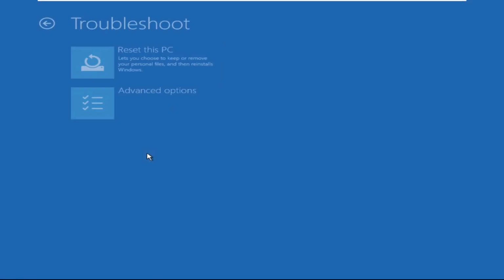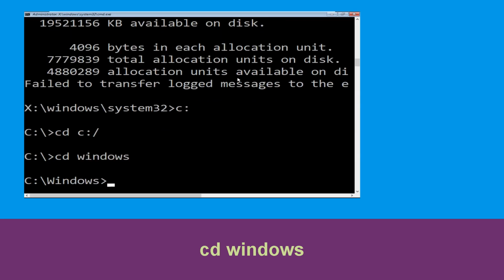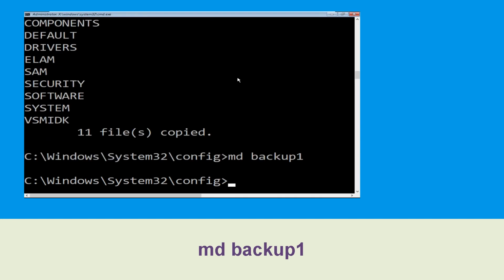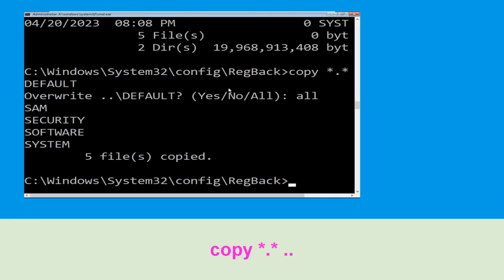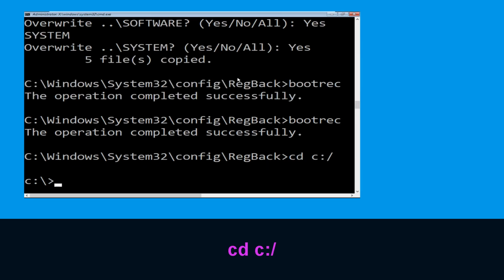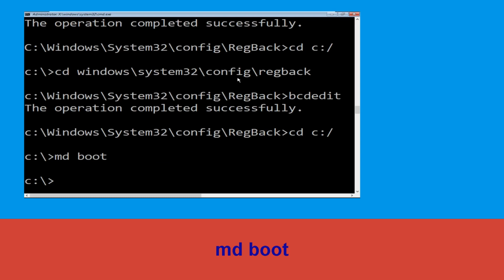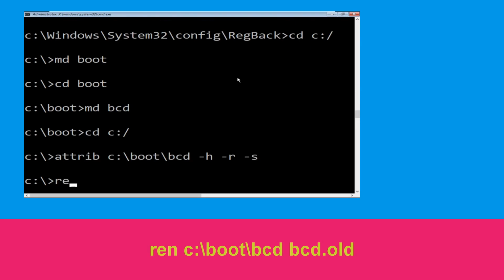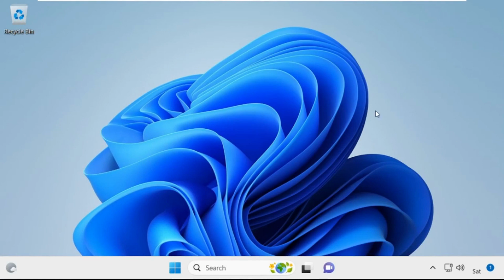Understanding the Blue Screen Automatic Repair Restart Loop on Windows 11 Fix Windows 10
• IRQL_NOT_LESS_OR_EQUAL Error
• BAD_POOL_CALLER Error